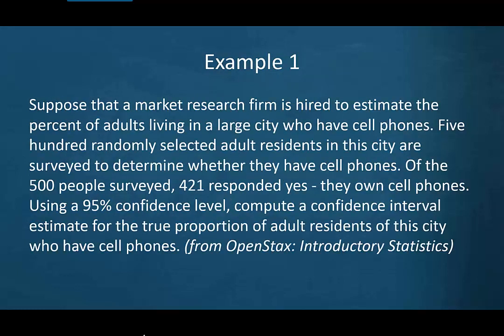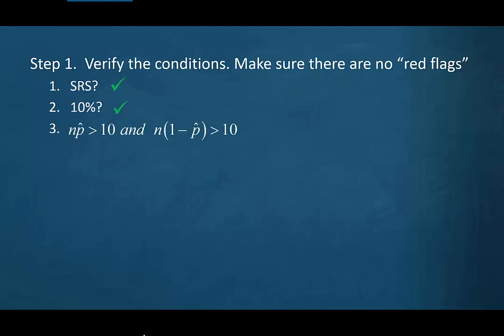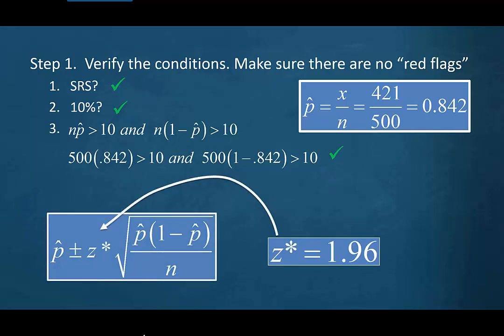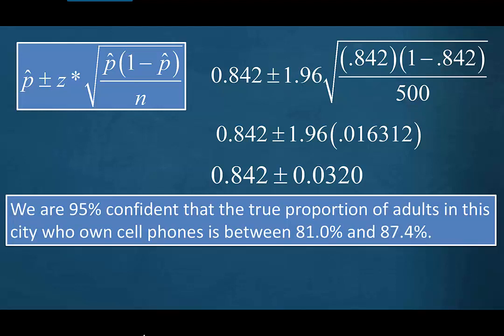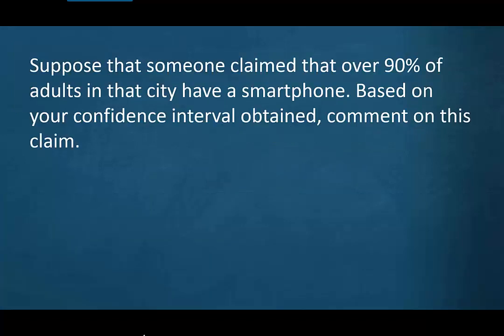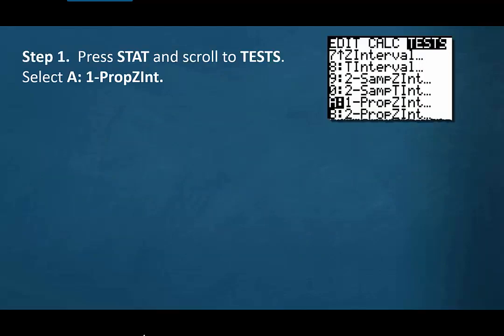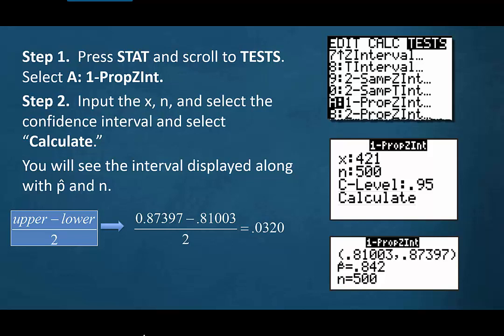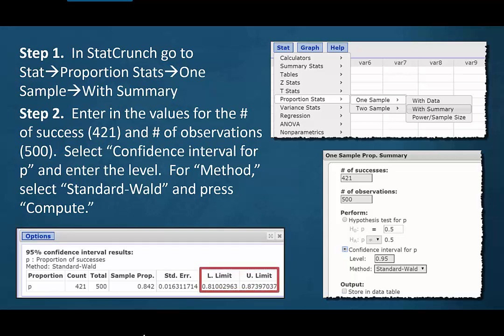Confidence Intervals Introduction Part1c